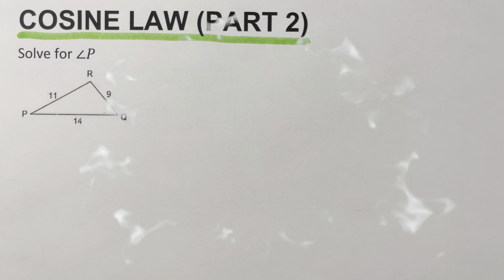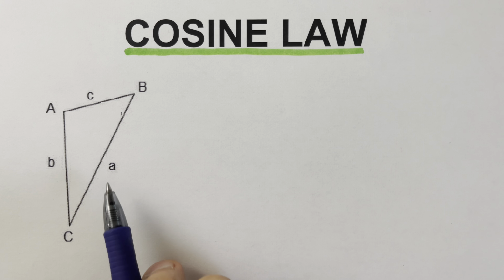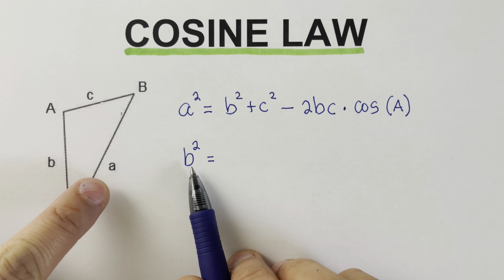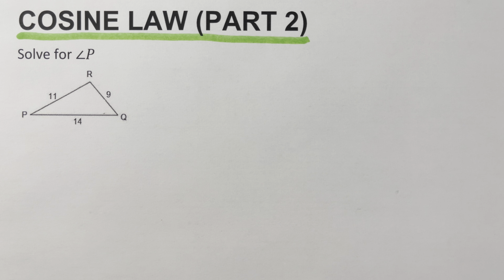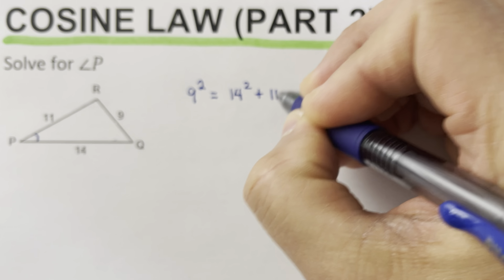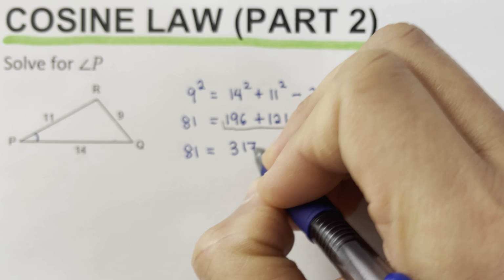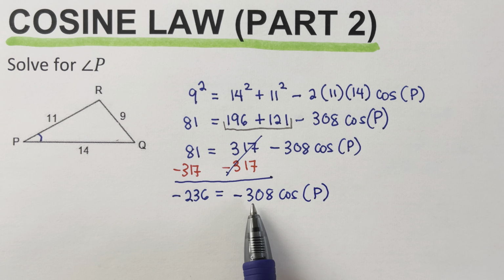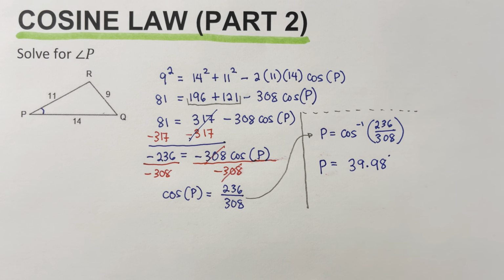Cosine Law or The Law of Cosines (Part 2)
This video will show the step-by-step method in solving for the missing angle of an oblique triangle using the Law of Cosines or The Cosine Law.